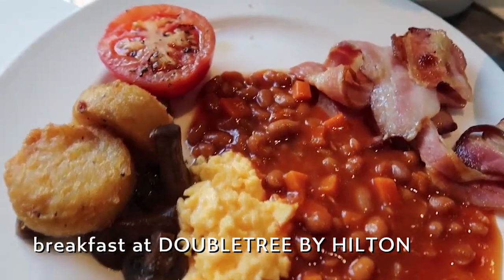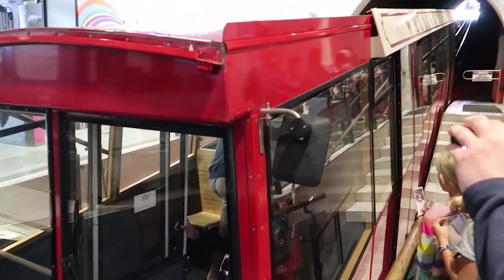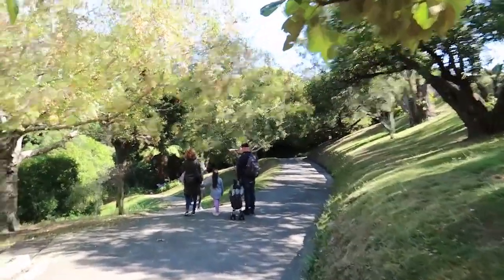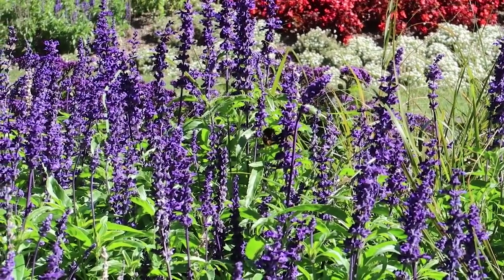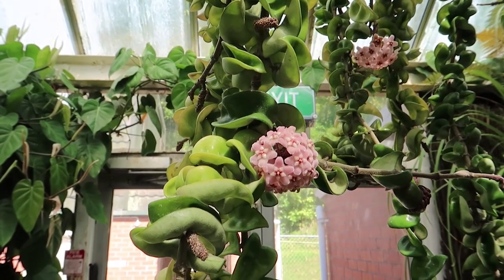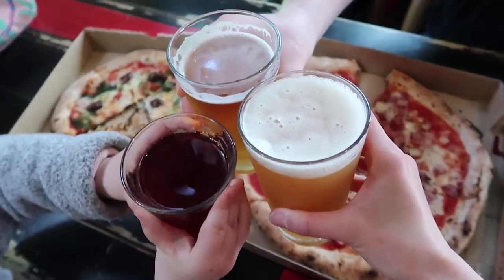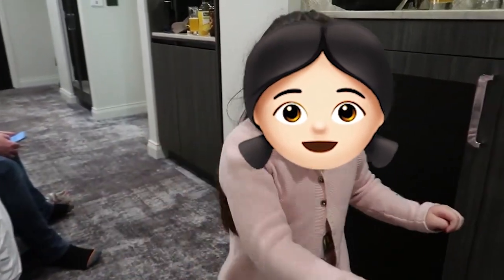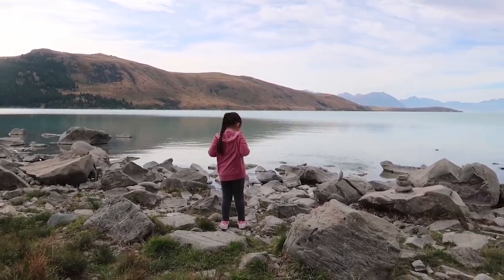NEW ZEALAND TRAVEL VLOG Day 8 | WELLINGTON | FREE & CHEAP Things To Do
On Day 8 of our adventures in New Zealand, we had an entire day to explore WELLINGTON! There are so many fun, affordable things to do in the city including riding the cable car to see sweeping views of the harbor, meandering though lush botanic gardens, experiencing an earthquake at New Zealand’s national museum, and eating and dining at a Star Wars themed bar (yes, the same bar that was recently featured on the LATE SHOW with STEPHEN COLBERT). We ended the night with our only splurge of the day – dining at Hippopotamus, a high end restaurant that offers French inspired cuisine.

There are plenty of things to do in Wellington on any budget. I hope you enjoy Day 8 of my New Zealand travel vlog series!

Don’t forget to check out what we did on Day 7 of our 16-day adventure visiting the North and South Island:

Cheers!